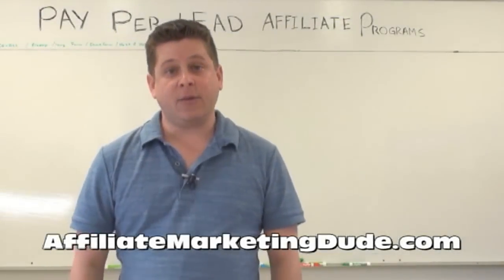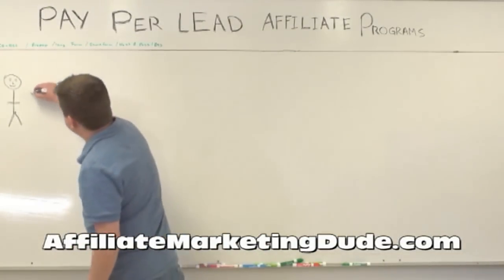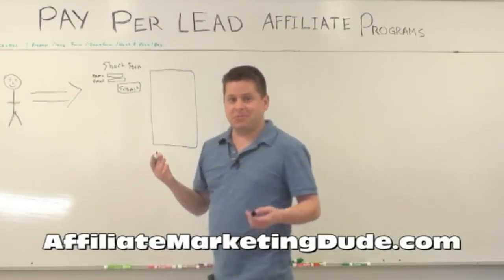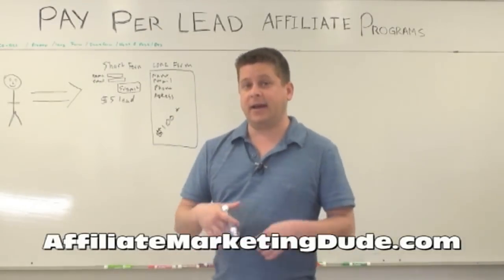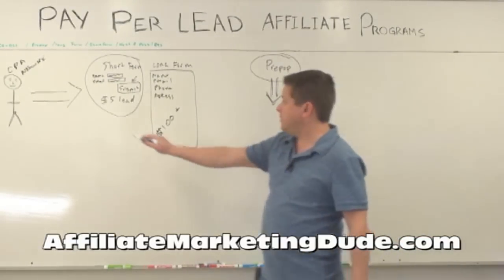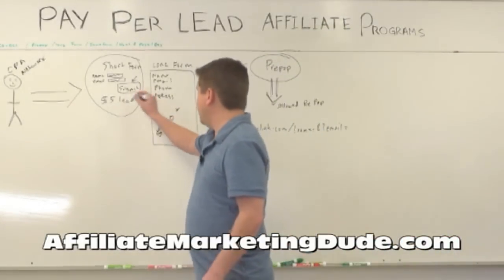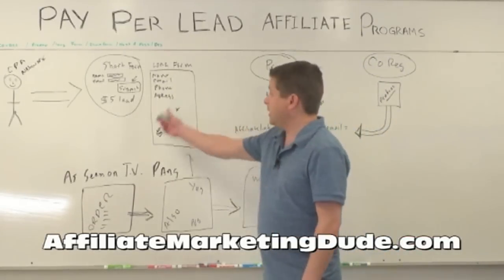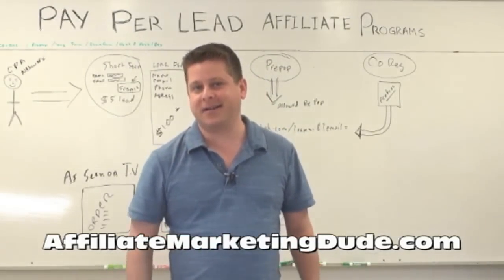Pay Per Lead Affiliate Programs - Marcus Explains Pay Per Lead Or CPL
learn all about Co-Reg, CPL, Pre-pop affiliate lead offers, long form leads, short form leads, and how to get paid BIG to generate leads as an affiliate marketer.